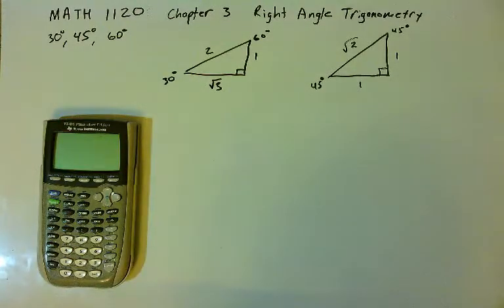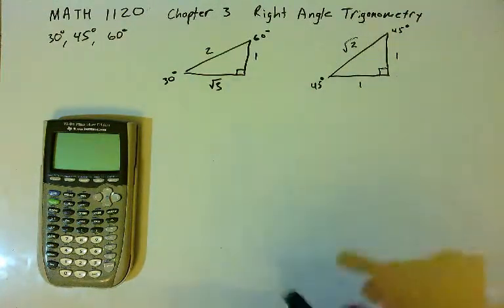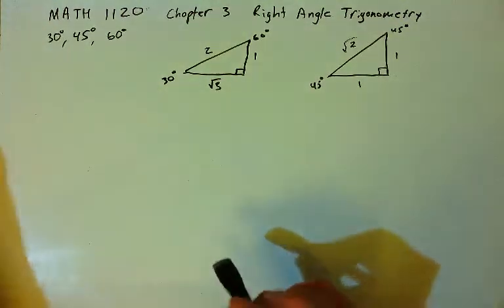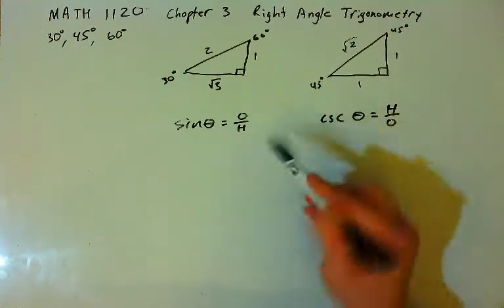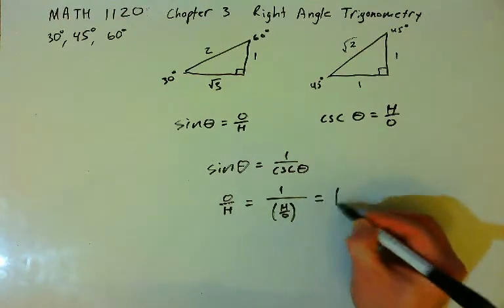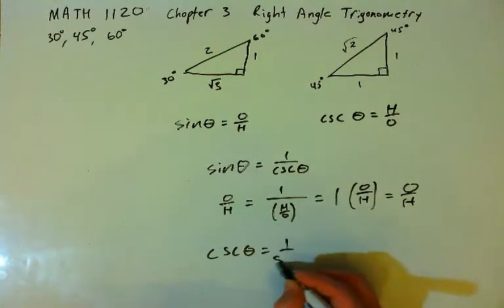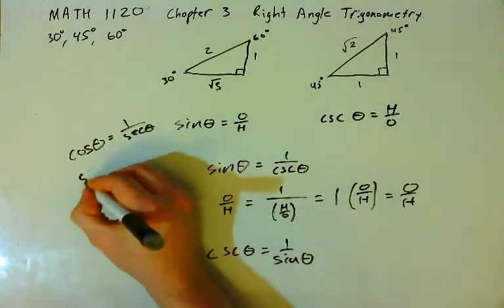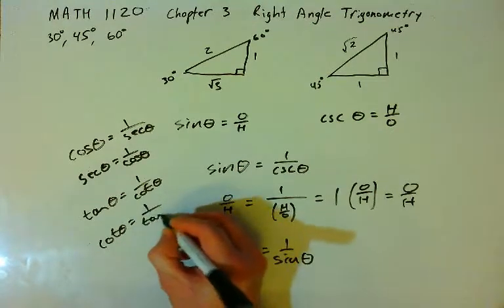Tech Math 3 2 3